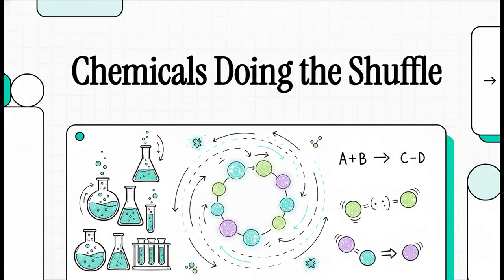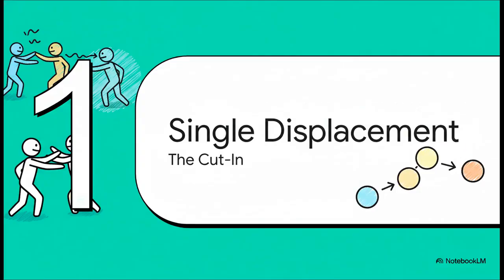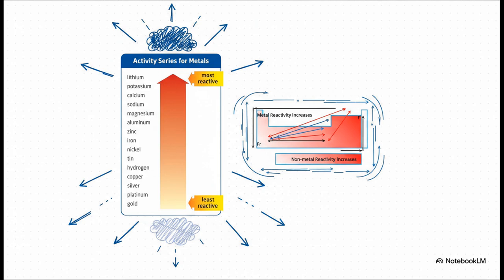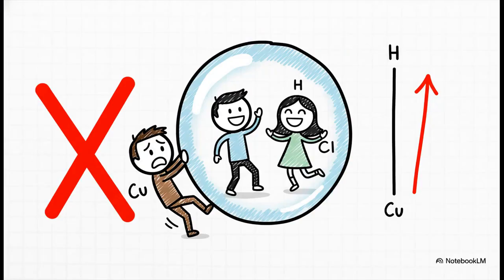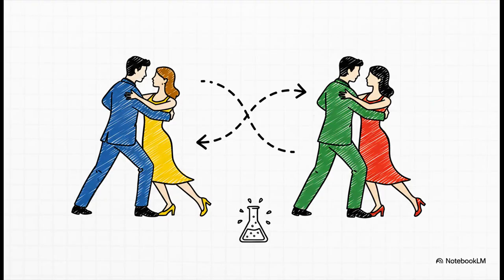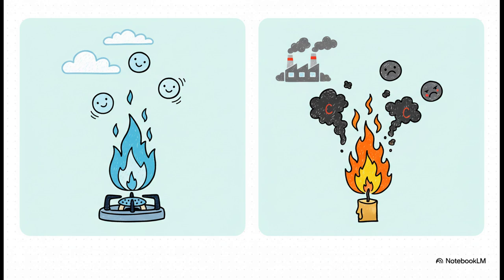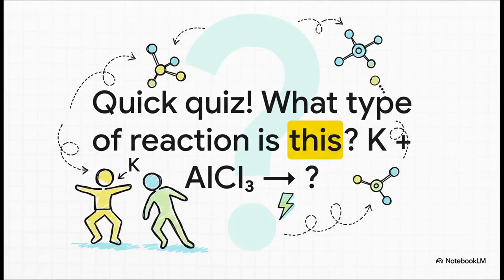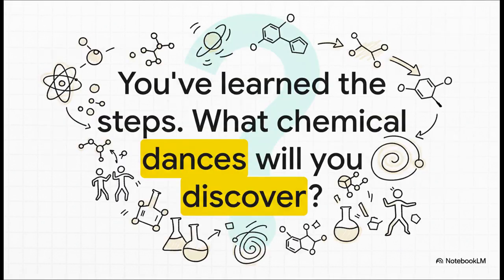Chemistry Lesson 12: Single and Double Displacement Chemical Reactions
In this audio overview, we break down the core concepts of Lesson Thirteen to help you master the properties and behaviours of acids and bases. We explore the molecular differences between the two, noting that acids release hydrogen ions (H+) while bases release hydroxide ions (OH-) when dissolved in water. You will also learn about physical identifiers, such as the sour taste of acids and the slippery texture of bases.

Key topics covered in this episode include:

- The pH Scale: Understanding the "power of hydrogen" on a scale of 0 to 14, where values represent concentrations differing by a power of 10.

- Chemical Indicators: How to visually identify solutions using litmus paper, universal indicators, phenolphthalein, and bromothymol blue.

- Neutralization Reactions: An explanation of how mixing an acid and a base results in a double displacement reaction that produces salt and water.

- Real-World Application: How antacids (bases) are used medicinally to neutralize excess hydrochloric acid in the stomach to treat heartburn.